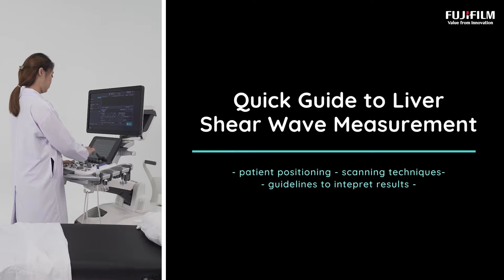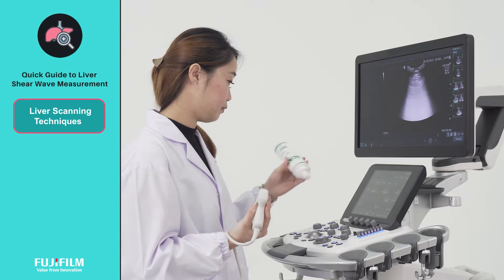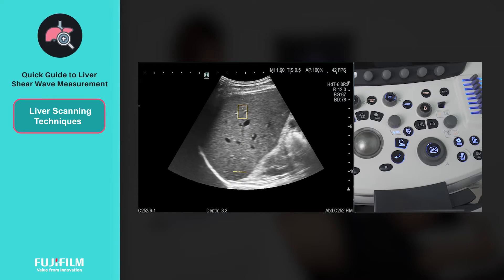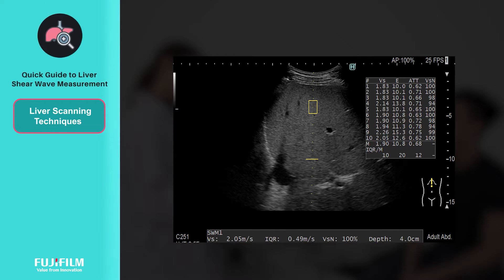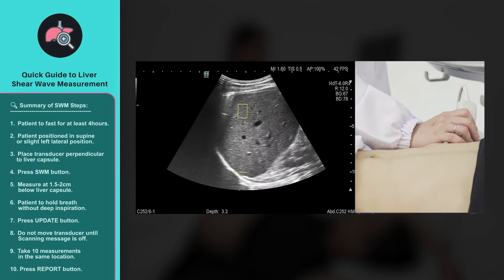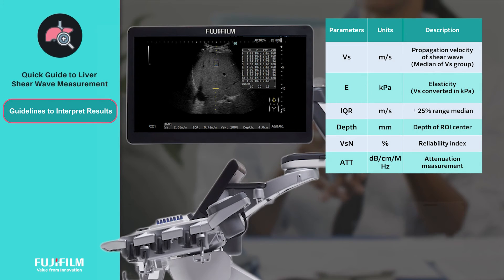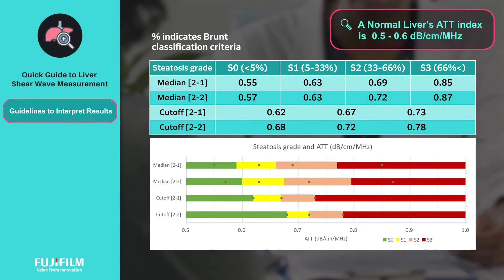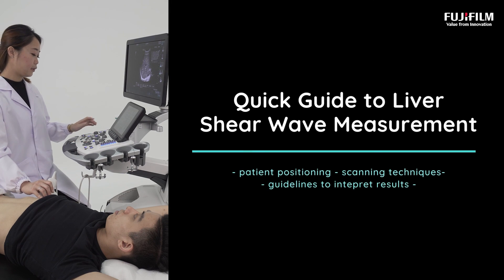Quick Guide to Fujifilm Shear Wave Measurement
Here is a quick step-by-step guide on how to perform Shear Wave Measurement liver study on Fujifilm Ultrasound system.

Shear Wave Measurement (SWM) is Fujifilm's quantitative ultrasound elastography technology that assesses tissue stiffness by creating a shear wave, and then measuring the velocity of the wave (Vs) as it propagates through tissue. The ratio of effective values after error-processing of multiple Vs is then displayed as a reliability indicator on the measurement result (VsN) which helps clinicians to give an objective evaluation for a more accurate diagnosis.